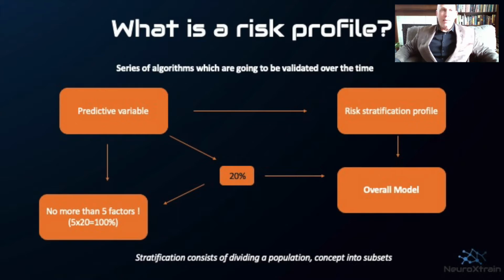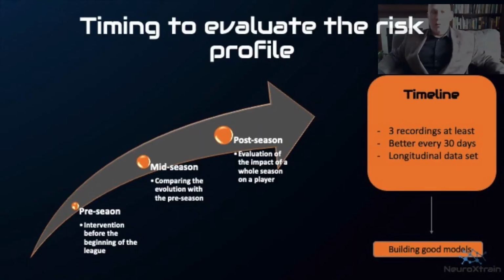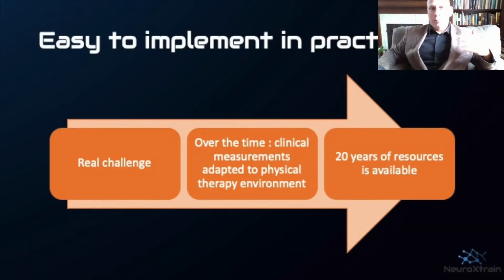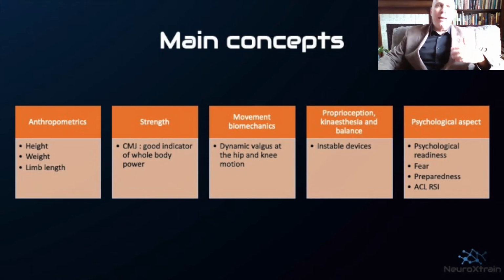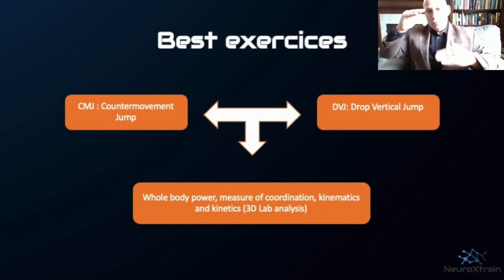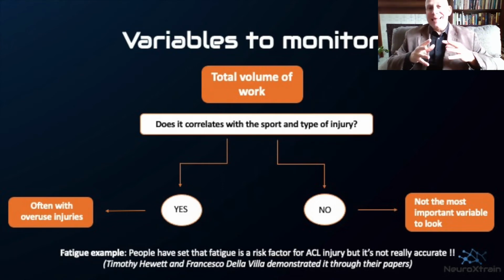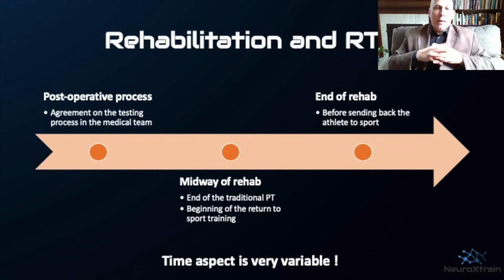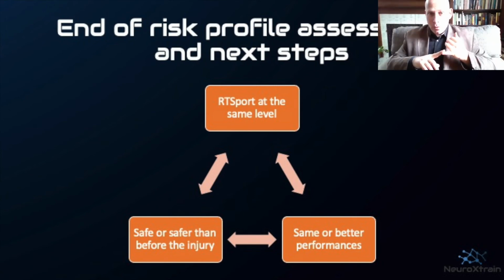Here's How to Establish a RISK PROFILE for ACL injury for Athletes with Evidence by TIM HEWETT PhD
What are the strategies to establish a “risk profile” for ACL injury in athletes?
How to Risk profile assess & classify athletes with Tim Hewett PhD